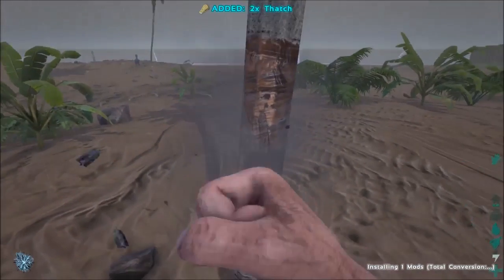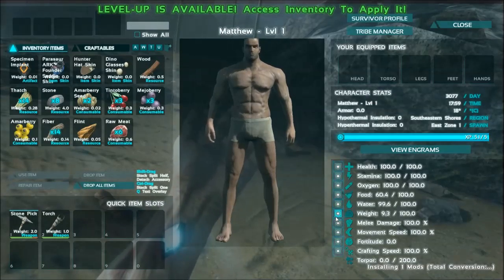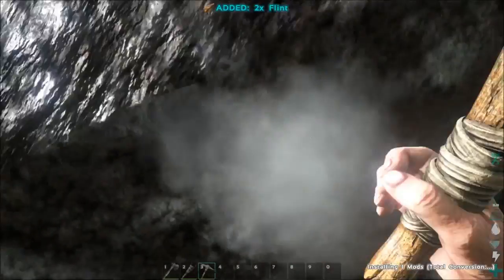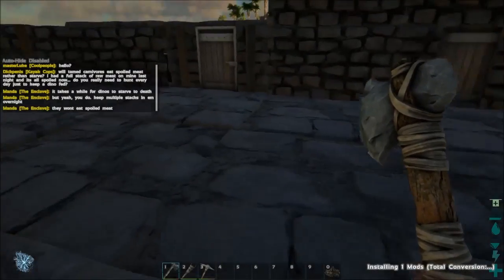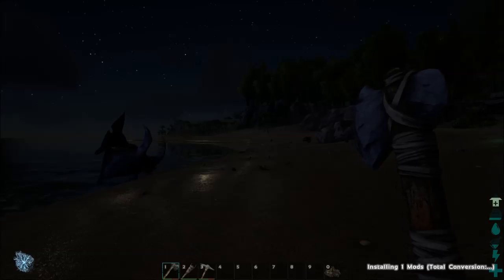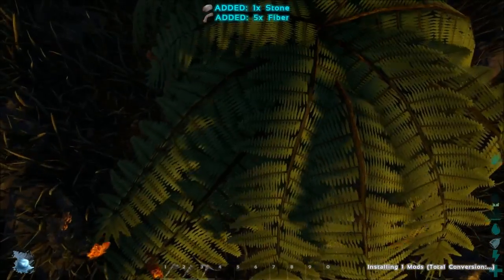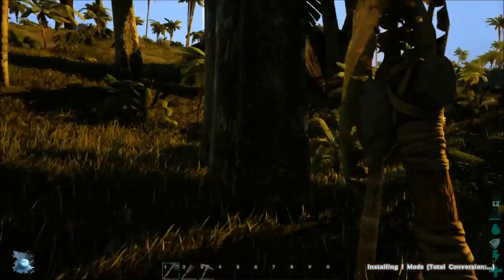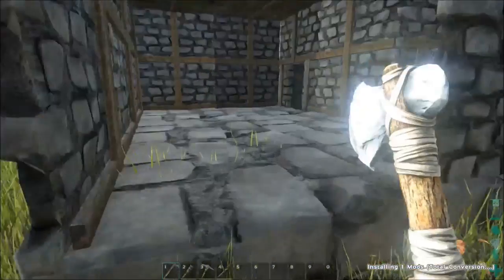Ark: Survival Evolved Episode 1 !Dino Survival Baby!